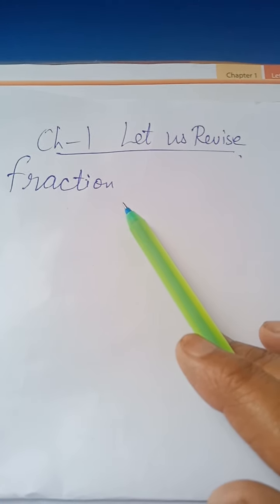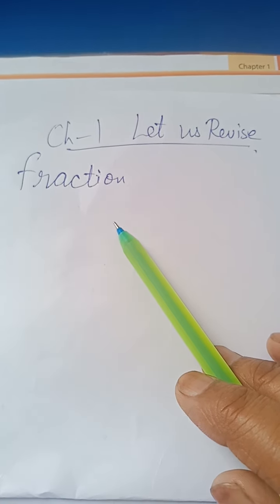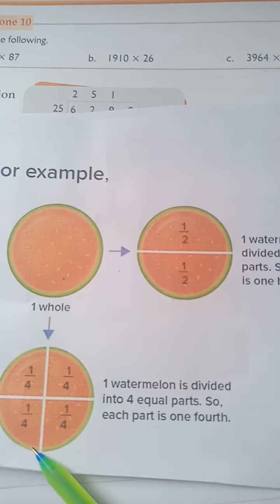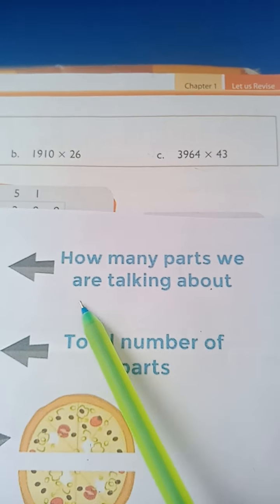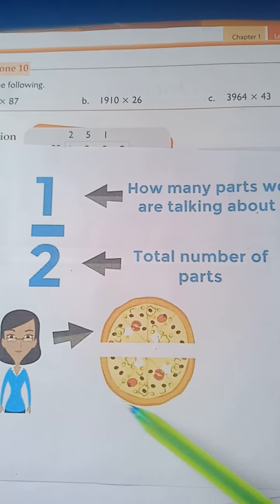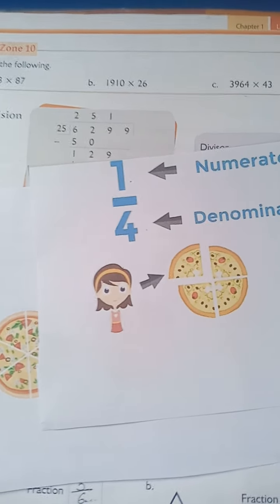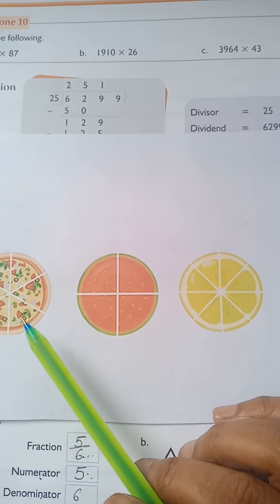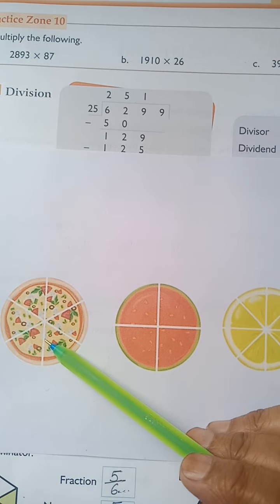Ch-1 Let us Revise (Fraction,Statement sums)